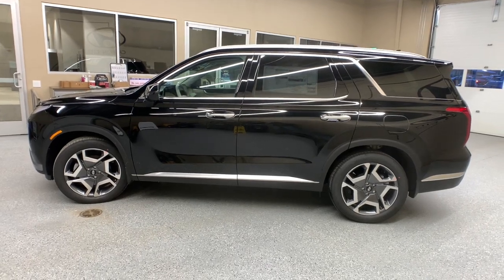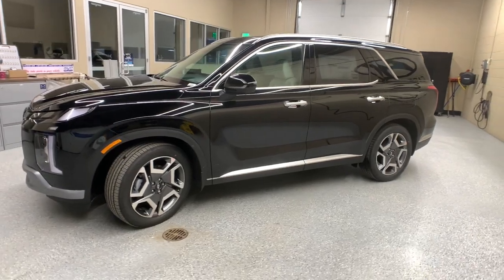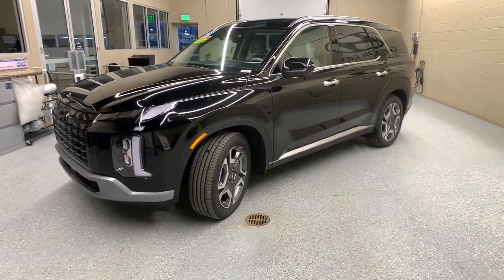2023 Hyundai Palisade Carson City, Lake Tahoe, NV HY2480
ABYSS BLACK [LISTING TYPE] 2023 Hyundai Palisade Limited AWD available in Carson City, Nevada at Carson Car Center. Servicing the Lake Tahoe, NV area.

Nav System Moonroof Third Row Seat Heated Leather Seats All Wheel Drive Aluminum Wheels CARPETED FLOOR MATS Quad Bucket Seats. FUEL EFFICIENT 25 MPG Hwy/19 MPG City! Limited trim ABYSS BLACK exterior and LIGHT BEIGE interior KEY FEATURES INCLUDE: Leather Seats Third Row Seat Navigation All Wheel Drive Quad Bucket Seats. Hyundai Limited with ABYSS BLACK exterior and LIGHT BEIGE interior features a V6 Cylinder Engine with 291 HP at 6000 RPM*. OPTION PACKAGES: CARPETED FLOOR MATS. OUR OFFERINGS: Welcome to Carson City Hyundai. Here you can browse our amazing selection of new and pre-owned vehicles.If you desire an upscale sporty efficient new vehicle with plenty of cool tech and features youre looking to upgrade your car or trade in your machine we can provide you with the highest level of service and care. For more information about how we can help keep reading. Horsepower calculations based on trim engine configuration. Fuel economy calculations based on original manufacturer data for trim engine configuration. Please confirm the accuracy of the included equipment by calling us prior to purchase.